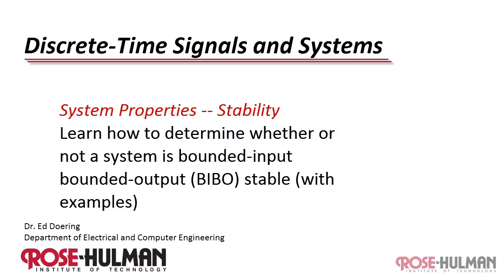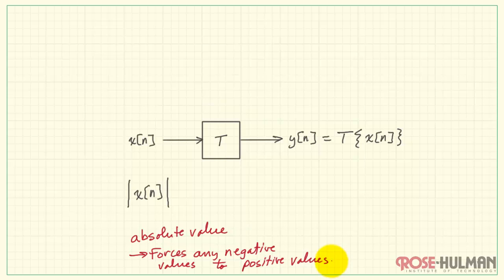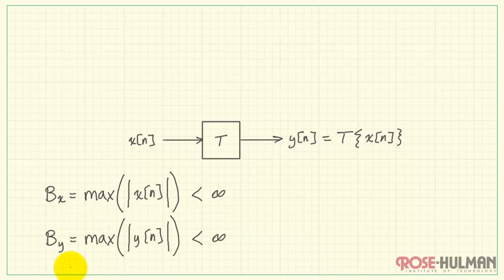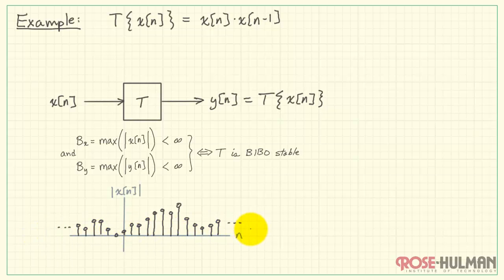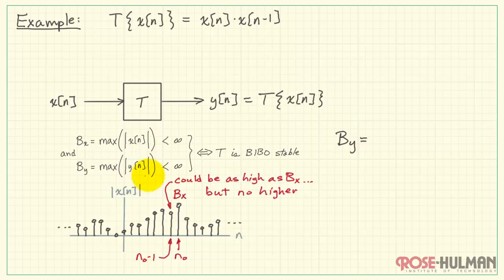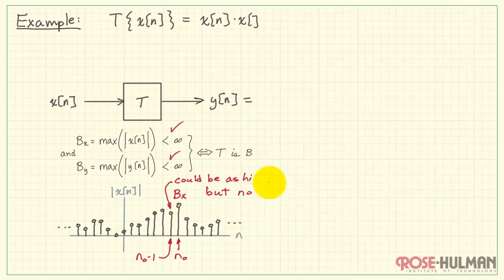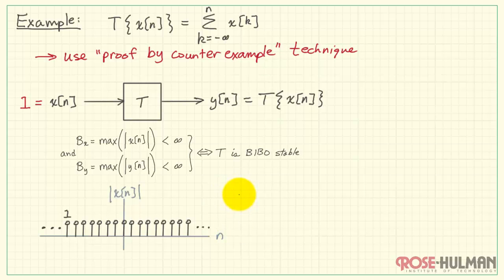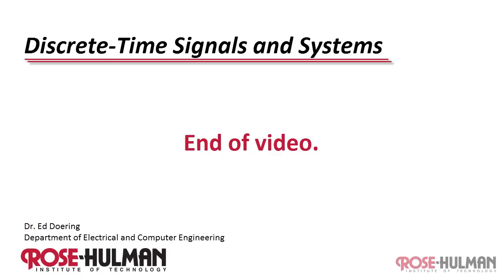Tutorial: Stability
Learn how to determine whether or not a system is stable in the bounded-input bounded-output (BIBO) sense, with examples.